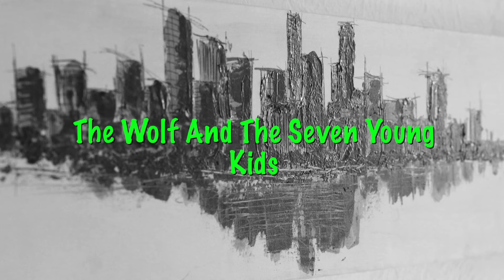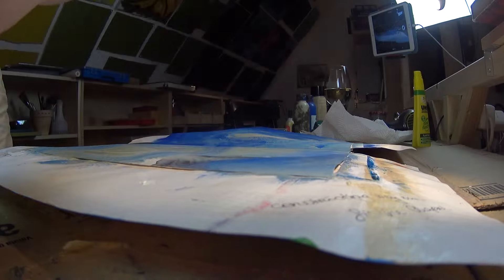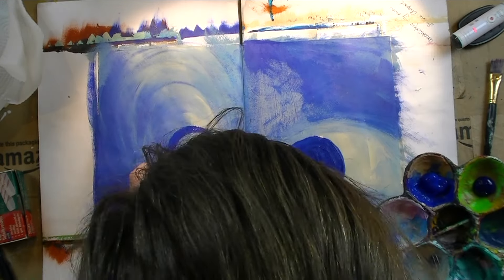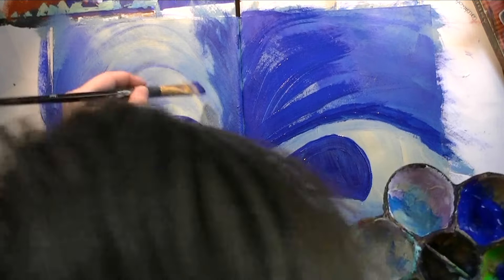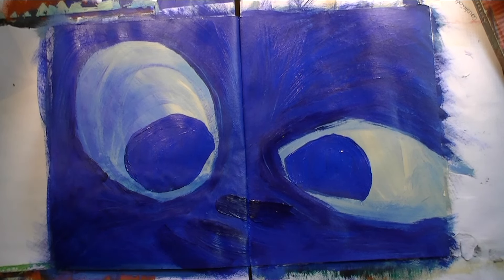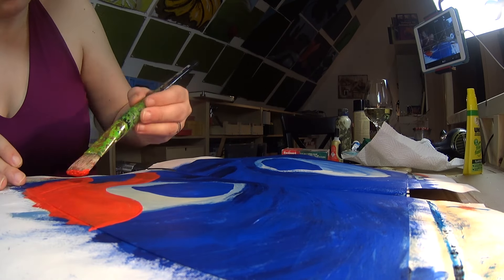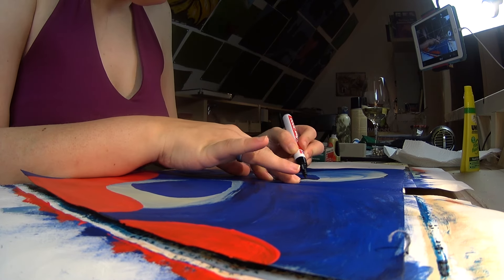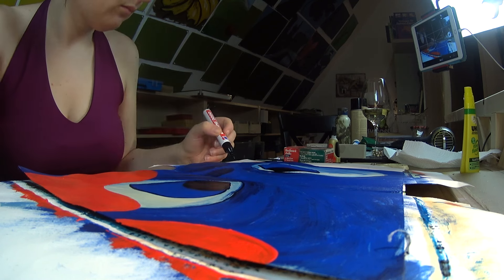Acrylic Painting - The Wolf And The Seven Young Kids